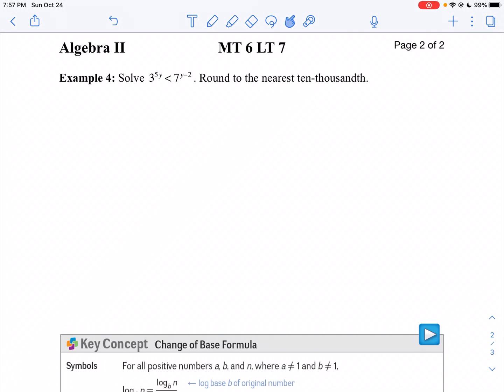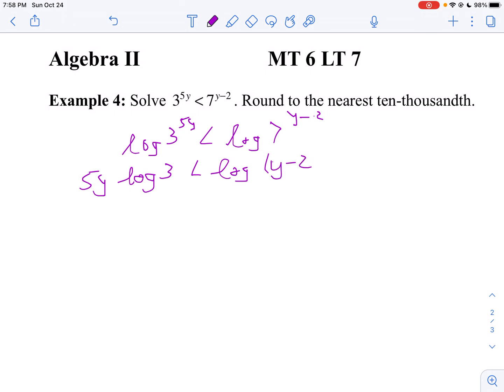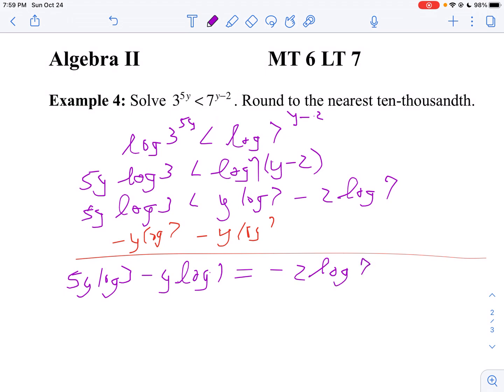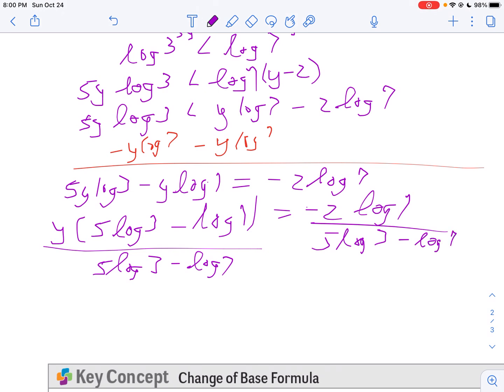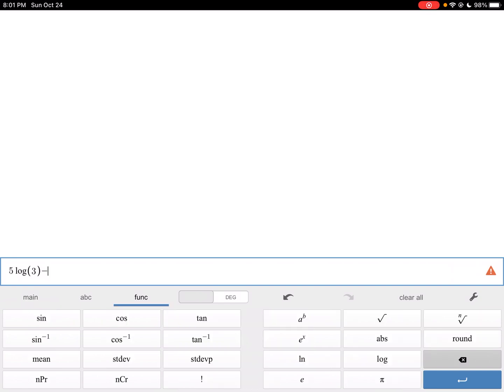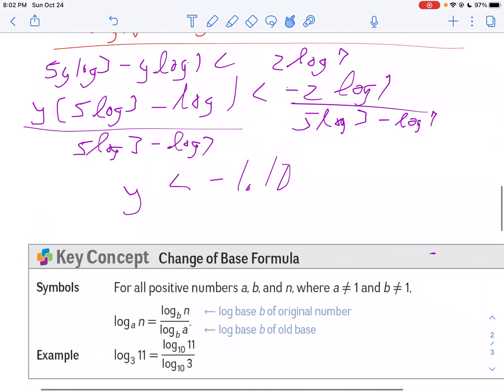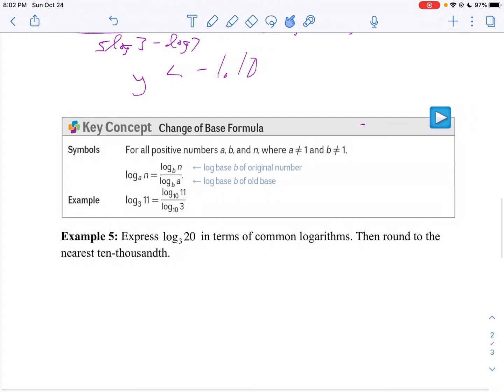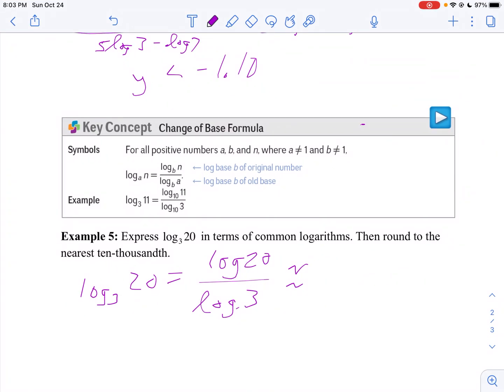MT 6 LT 7 Seminar Part 2 Solving inequalities using logarithms